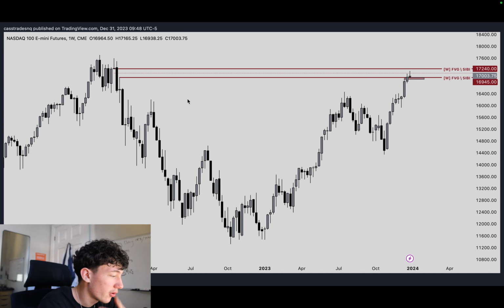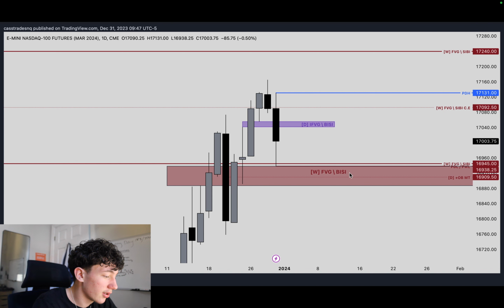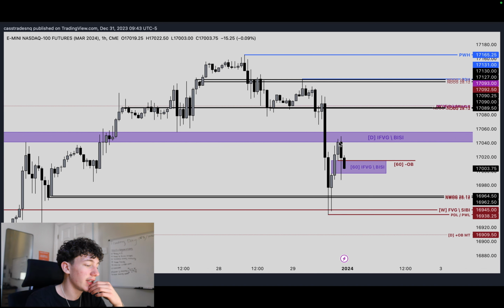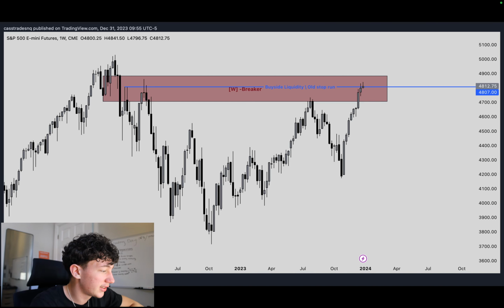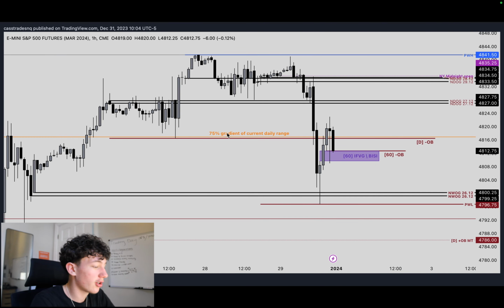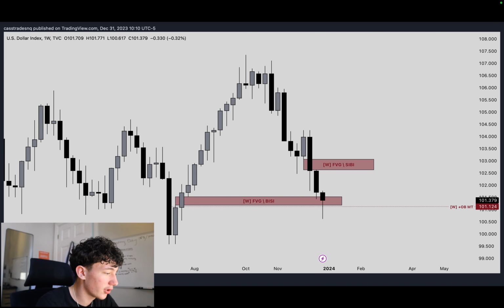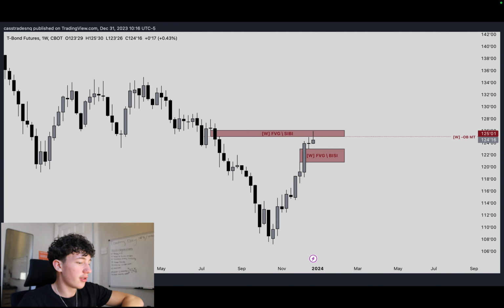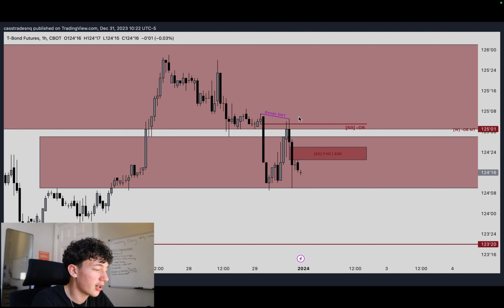Weekly analysis projections w/c 1.1.24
My Weekly analysis for w/c 1.1.24 on NQ, ES, DXY and Bonds.